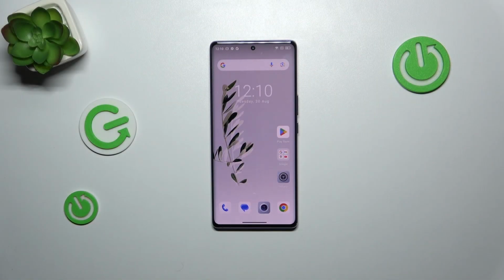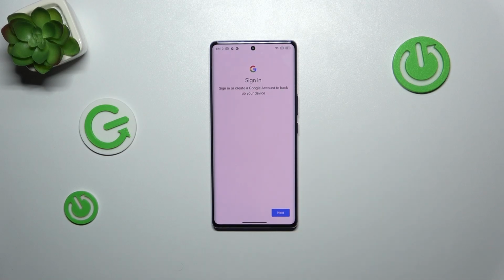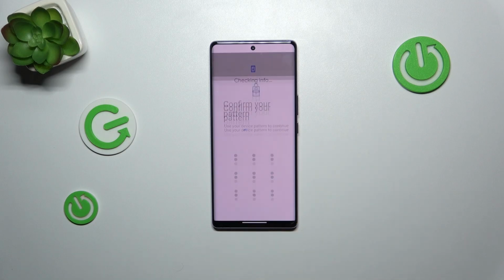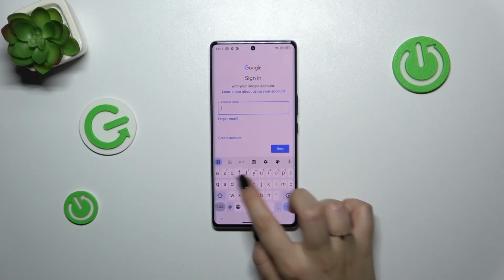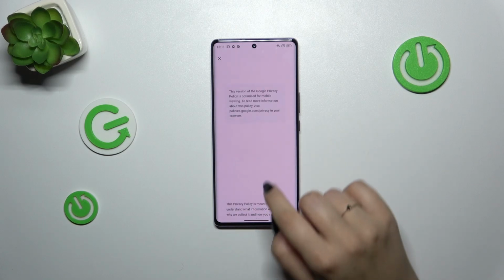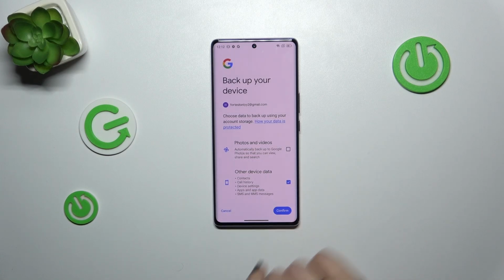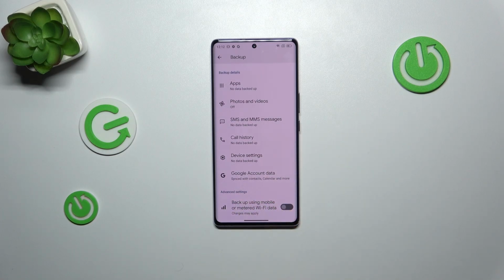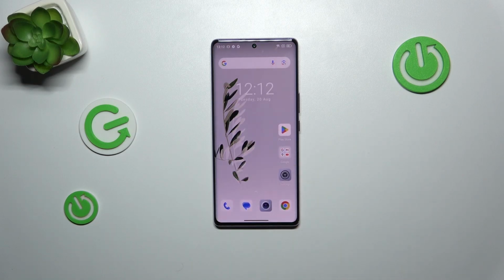Blackview A200 Pro - How to Perform Google Backup | Secure Data with Google Backup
Hello! Backing up your data is crucial for keeping it safe. In this video, we’ll guide you through performing a Google backup on your Blackview A200 Pro, ensuring your important information is secure.

How to perform Google backup on Blackview A200 Pro?
How to secure data with Google backup in Blackview A200 Pro Smartphone?
How to back up information on Blackview A200 Pro Phone?